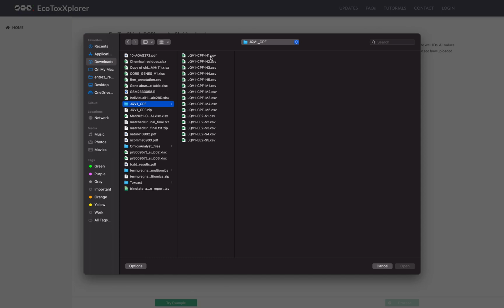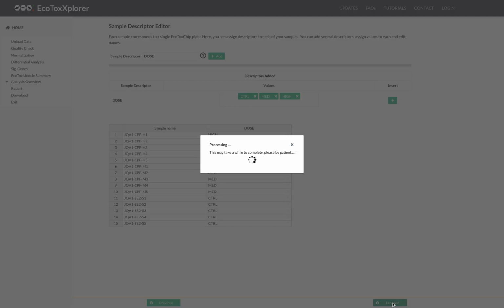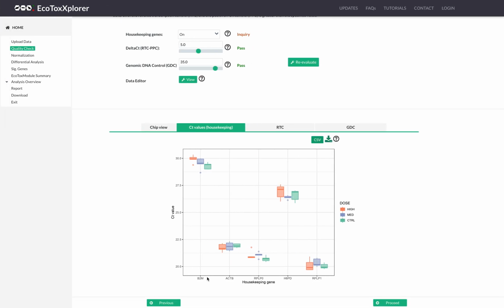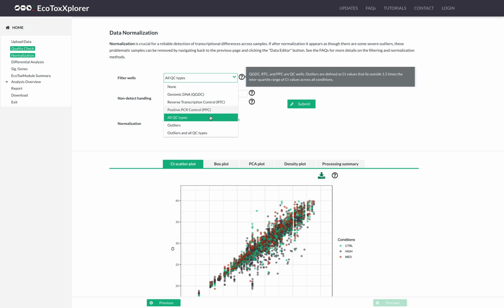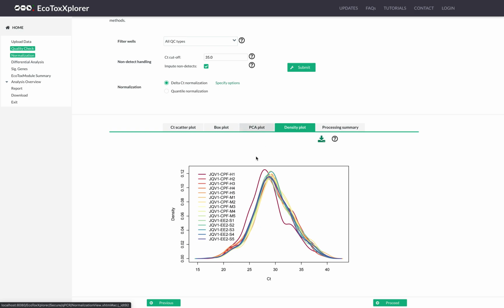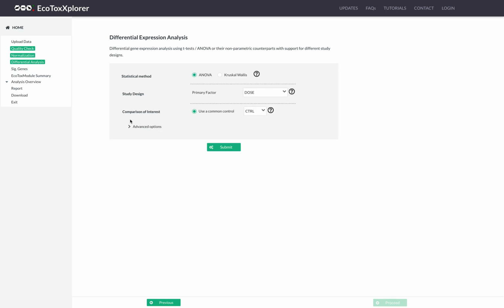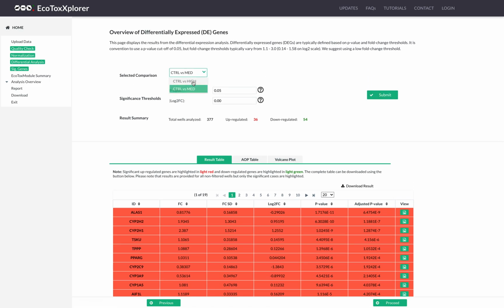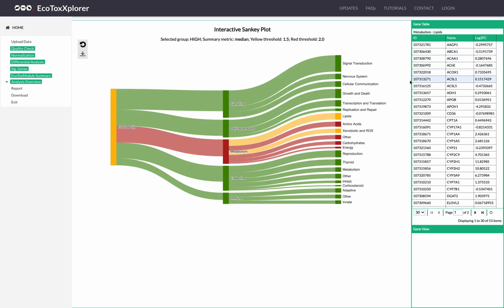Differential gene expression analysis of EcoToxChip data using EcoToxXplorer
This video demonstrates how to use EcoToxXplorer to analyze EcoToxChip data. The example dataset was collected from liver tissue of Japanese quail embryos that were exposed to multiple doses of chlorpyrifos.